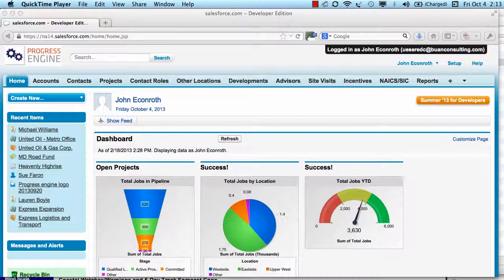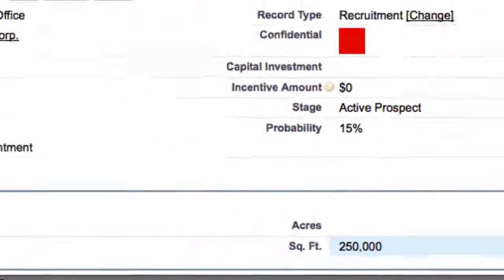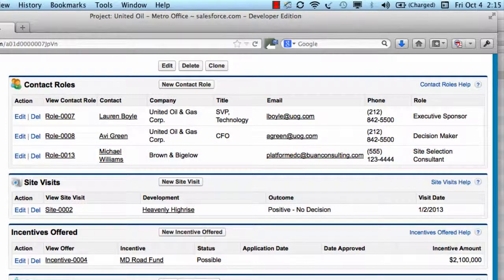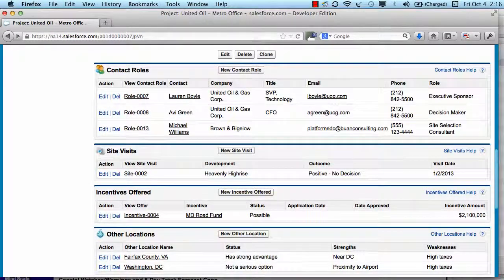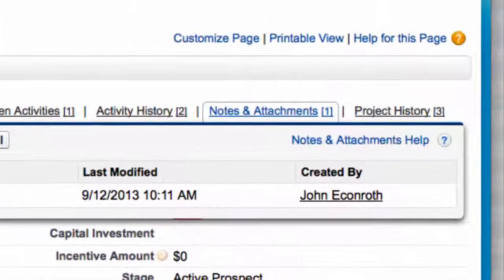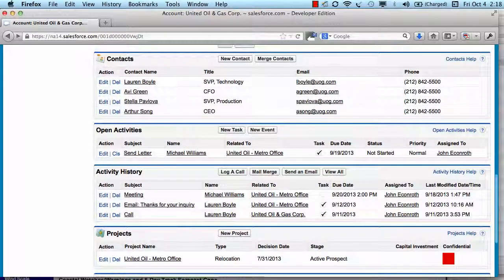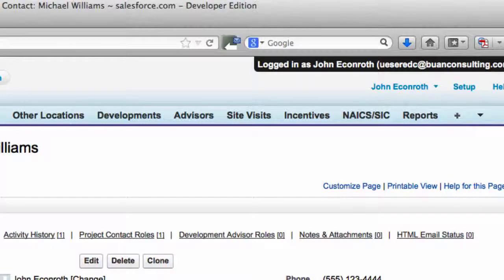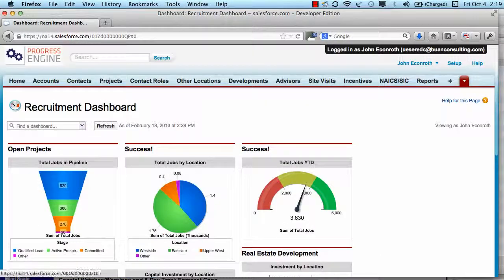Progress Engine Demonstration by Buan Consulting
Demonstration of Buan Consultings Progress Engine Product built on the salesforce.com platform.